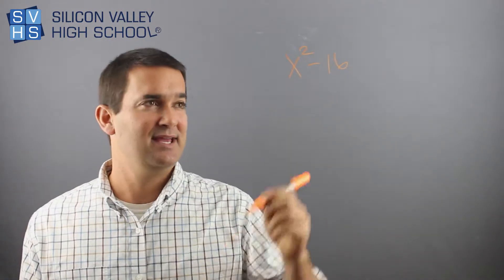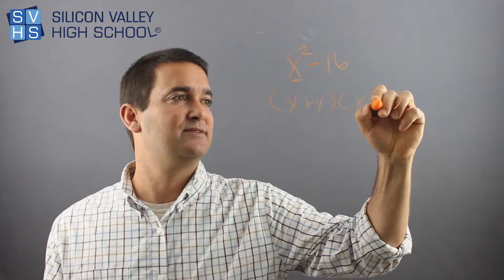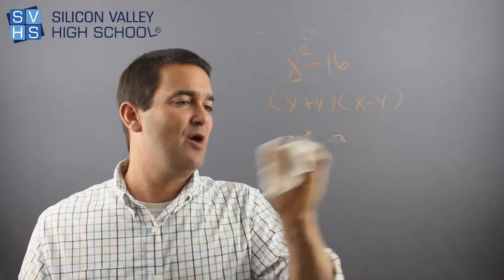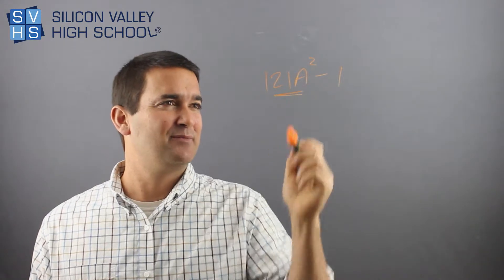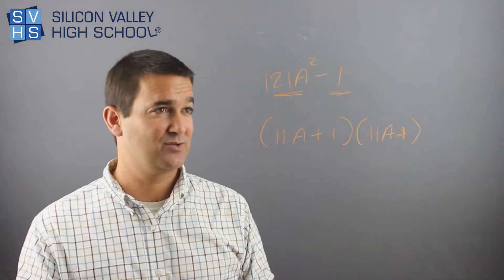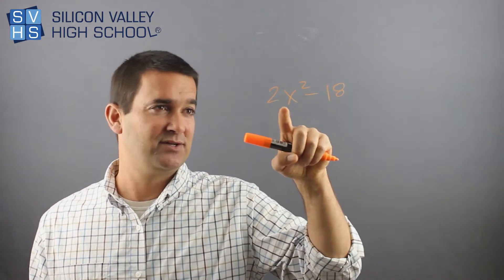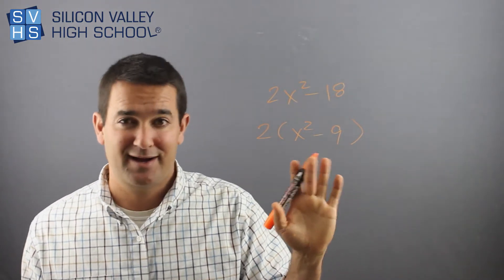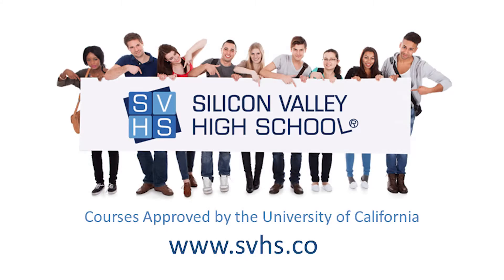Factoring - The Difference Of Squares